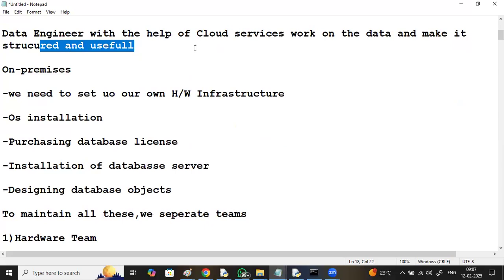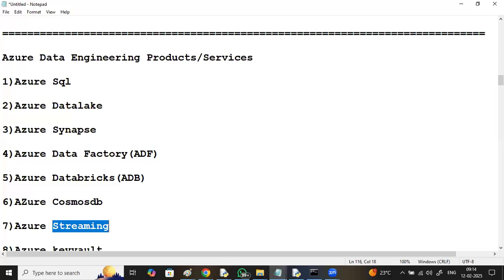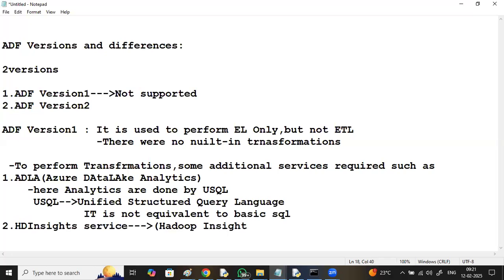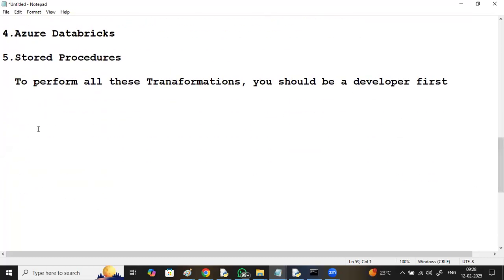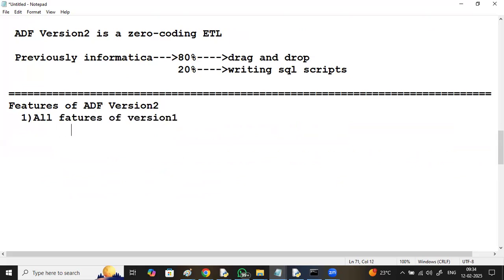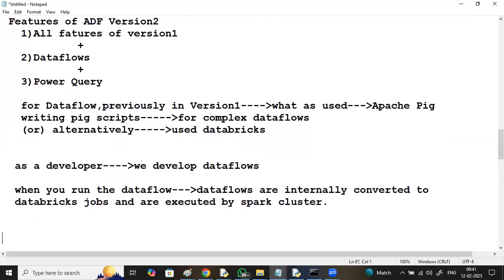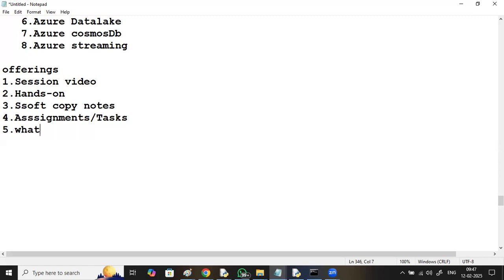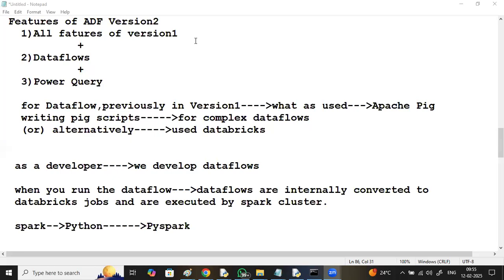AZURE DATA ENGINEERING tutorials || Demo - 3 || by Mr. N. Vijay Sunder Sagar On 12-02-2025 @9AM IST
ADE (AZURE DATA ENGINEERING) (ADF + ADB with PYSPARK + SYNAPSE ANALYTICS) tutorials || Demo - 3 || by Mr. N. Vijay Sunder Sagar On 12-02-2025 @9AM IST
java python
python
Learn Python
Python Tutorial